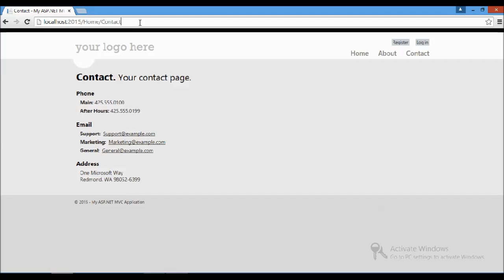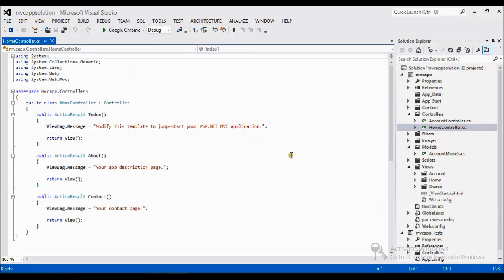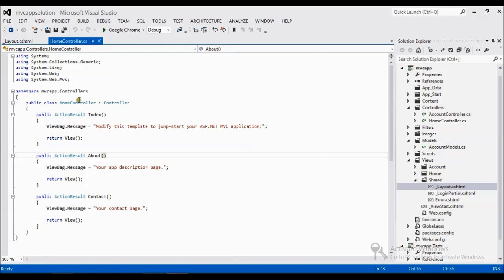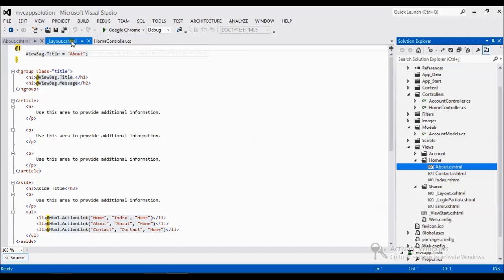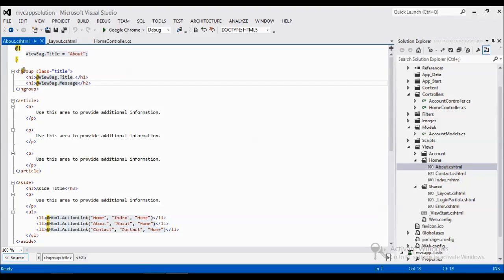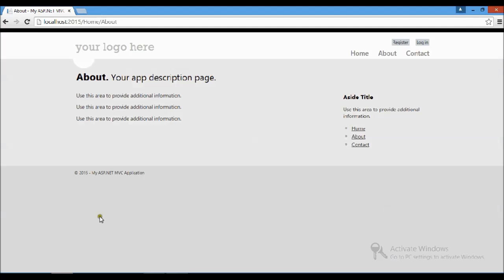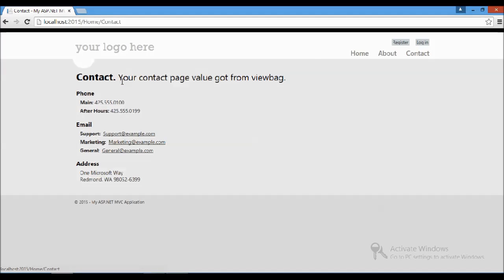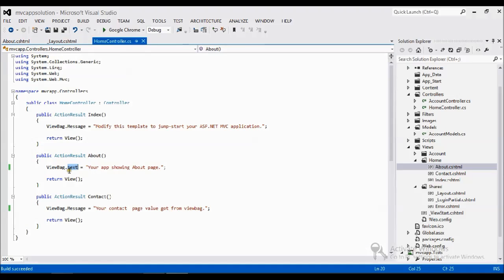asp net mvc tutorial Part 2: Model,View & Controller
The MVC model defines web
applications with 3 logic layers:

The business layer (Model logic)

The display layer (View logic)

The input control (Controller logic)

The Model is the part of the application that handles the logic for the application data.
Often model objects retrieve data (and store data) from a database.

The View is the parts of the application that handles the display of the data.
Most often the views are created from the model data.

The Controller is the part of the application that handles user interaction.
Typically controllers read data from a view, control user input, and send input data to the model.